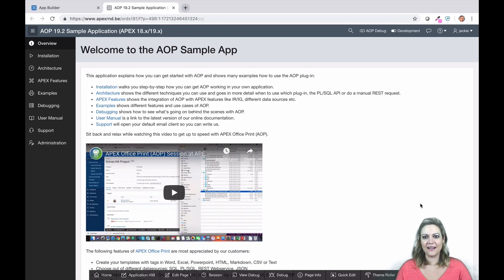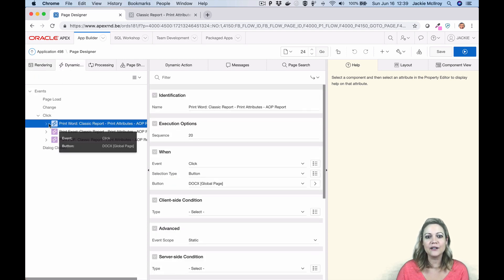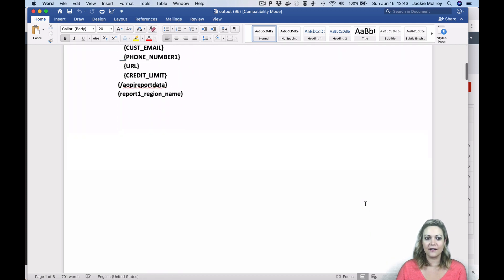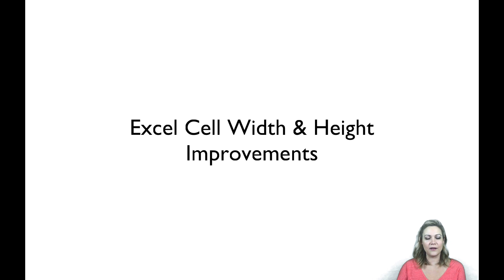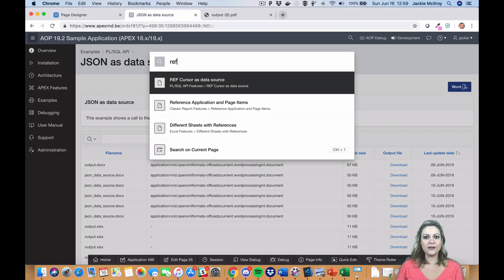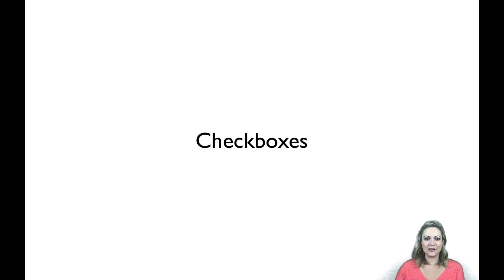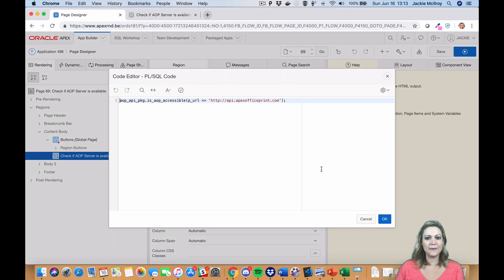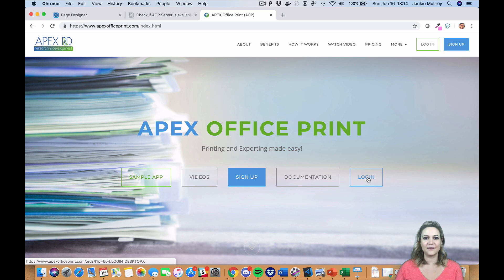APEX Office Print (AOP) 19.2 - New Features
This video is a quick overview of some of the new features and enhancements included in AOP version 19.2 (released July 2019).